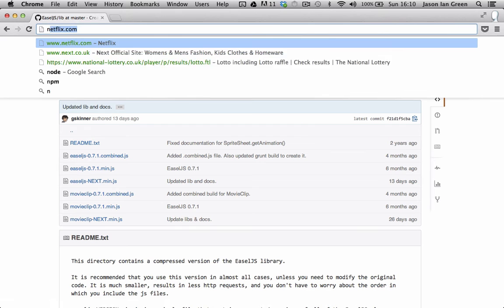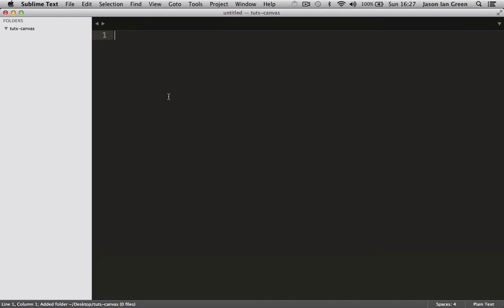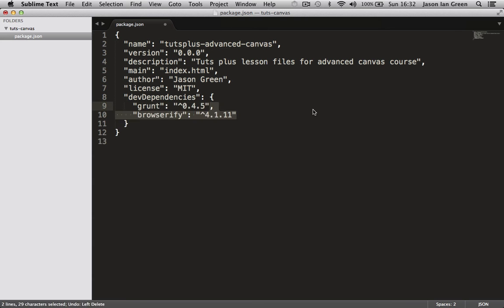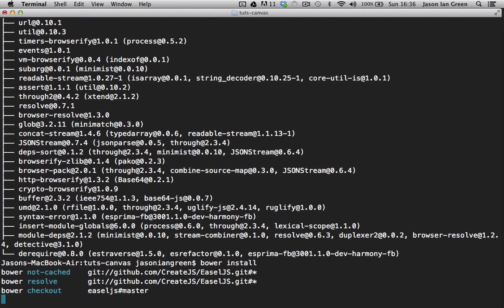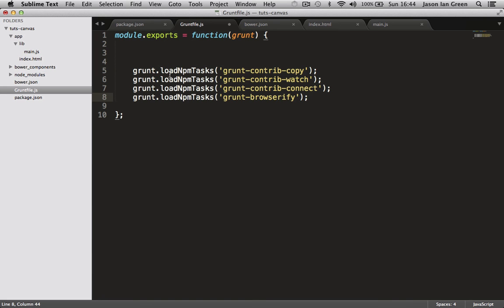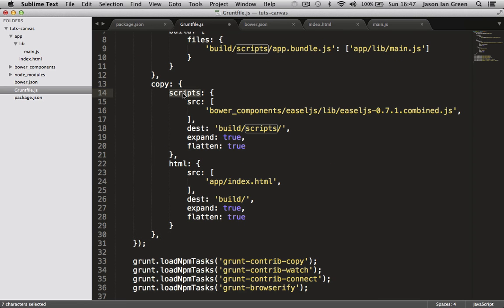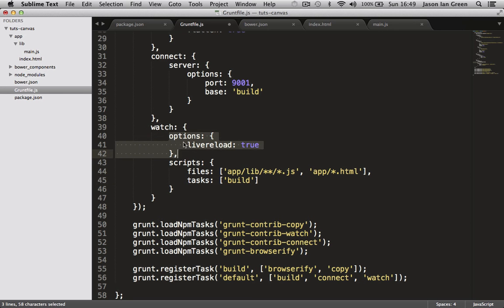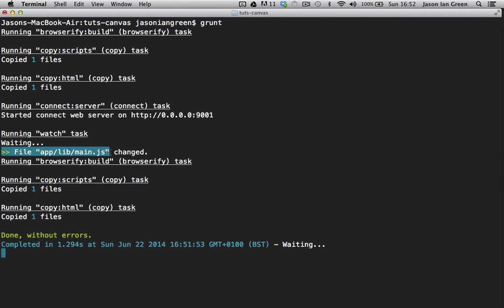Game Development With EaselJS: Setting Up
Lesson 2 of 16, a Tuts+ course on Game Development With EaselJS taught by Jason Green. Become a Tuts+ member to get access to hundreds of new courses and eBooks!